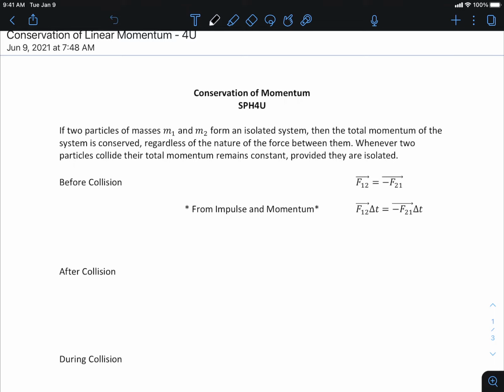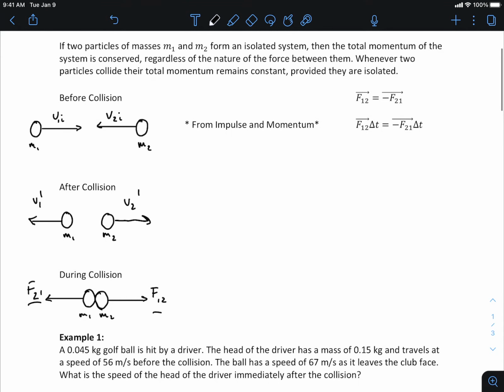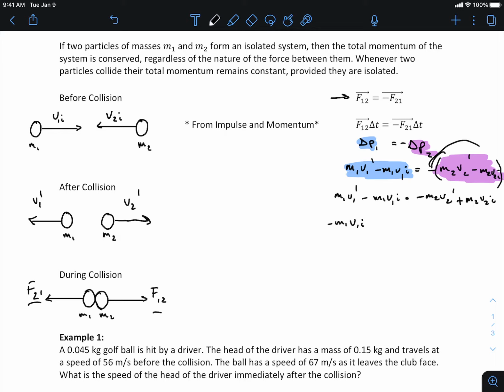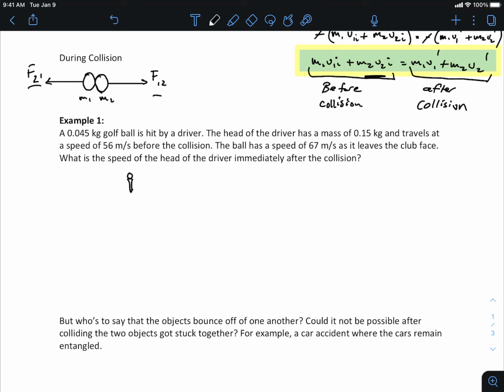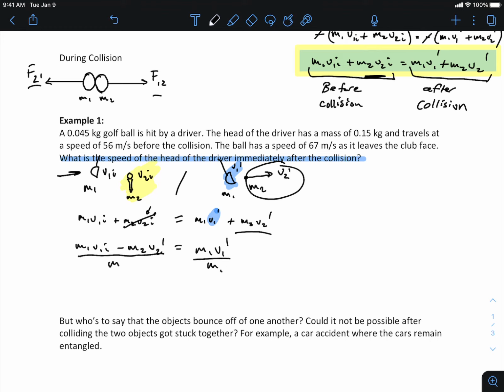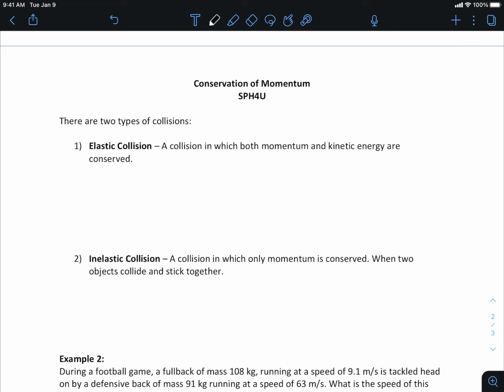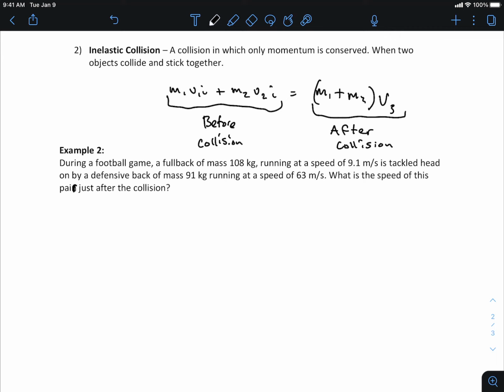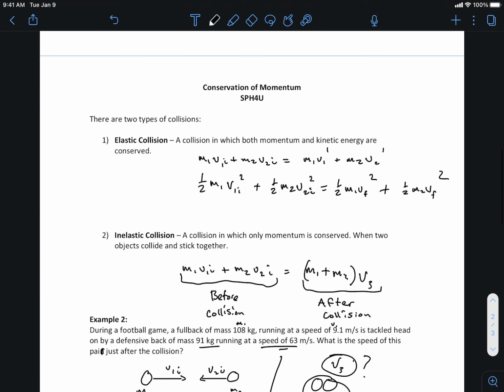Conservation of Momentum - SPH4U